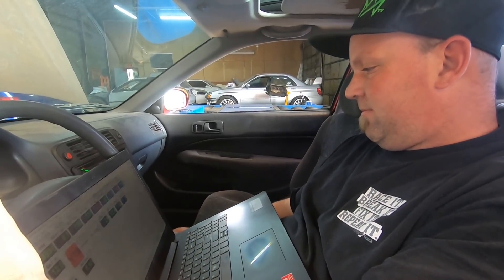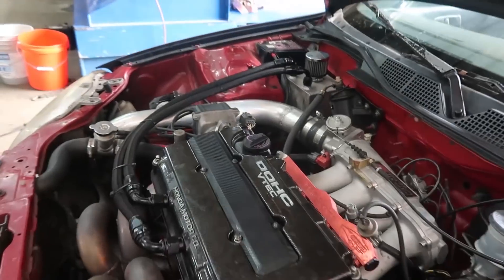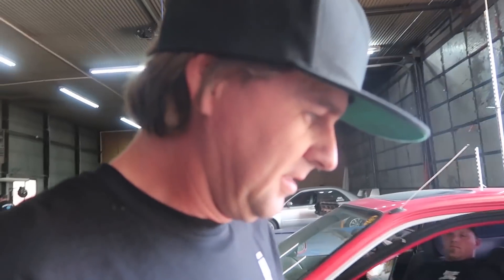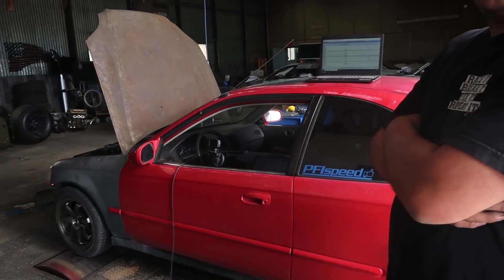A Dyno Session with Jamie’s Brother in Law!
Just before Street car Denver of 2019 Jamie and I got his hot rod civic on the dyno for a cool little session.
Oh and his brother in law still hasn’t driven it . 😂🤣